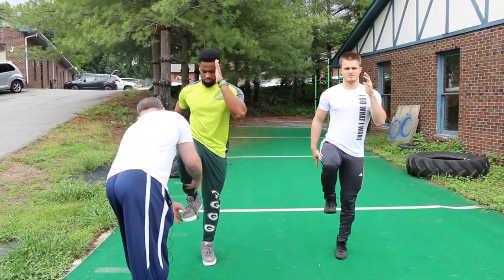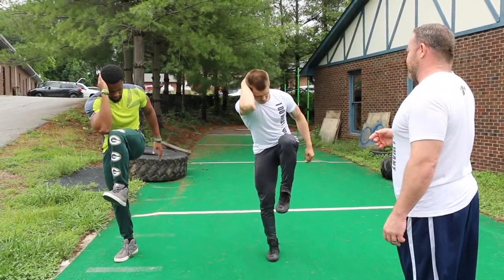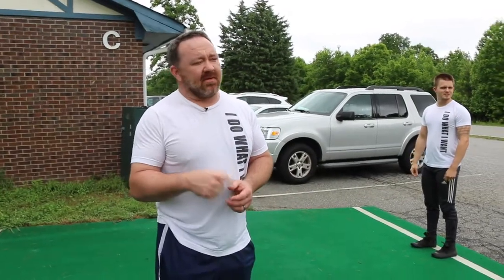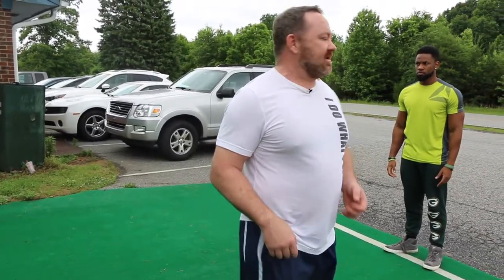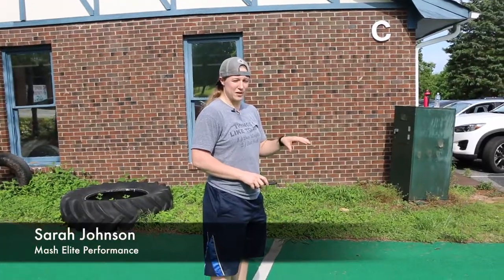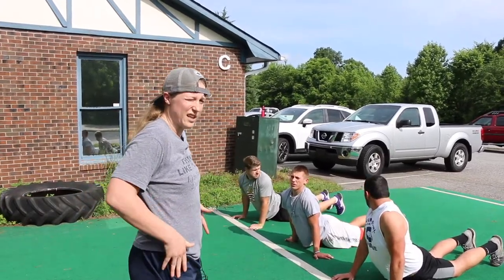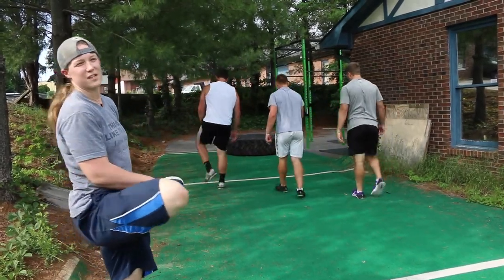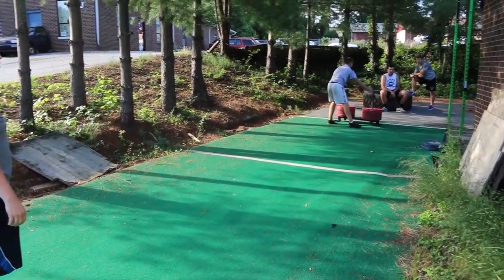Program Sampler II Athlete Drills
Some athletic development drills from Mash Elite's new e-book The Program Sampler II.

0:29 Get up's
1:32 Runner holds
3:25 Hip abduction/adduction
4:55 Standing obliques
6:26 Thoracic spine movement
7:50 Thoracic spine + internal rotation
8:50 Open up hip flexor/psoas
11:07 4 Position March
12:40 A Skips
13:26 Skips for height
13:50 Skips for distance
14:06 Skip into sprint
14:22 B Skips
14:55 B Skips into sprint
15:12 Forward roll into sprint
16:00 Backward roll into backpedal
16:20 Kneeling to sprint
16:55 Neck series
18:18 Cobra pose
19:18 Frog pose
20:05 lying leg circles
20:45 Skorpion
21:25 Mountain climbers
22:01 Cradles
22:23 Frankensteins
22:57 1 Leg triple jumps
23:42 Russian hop/jumping lunge
24:40 heavy prowler + sprints
26:07 Quick tip for unloading prowler